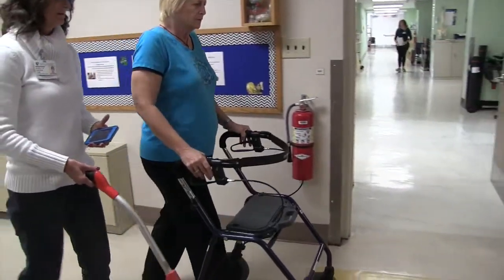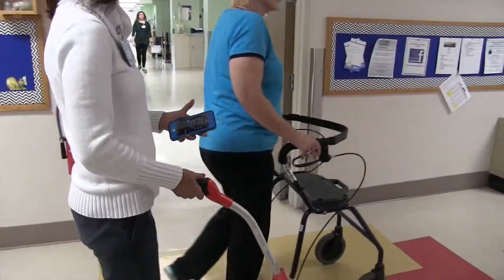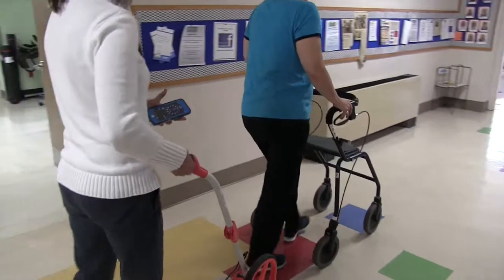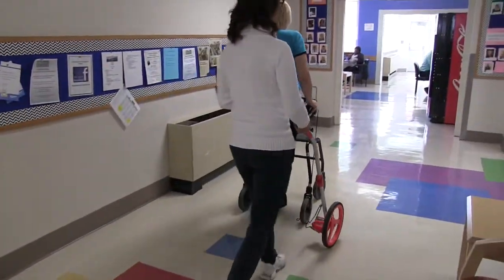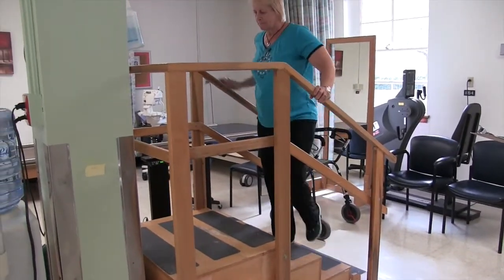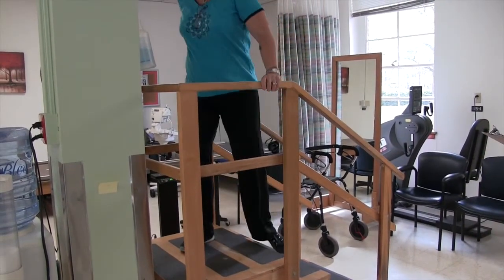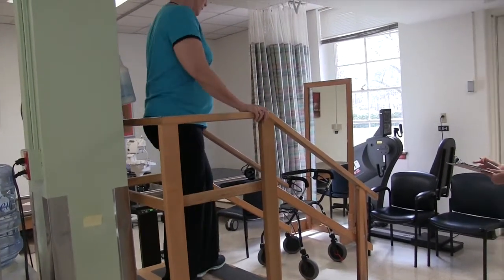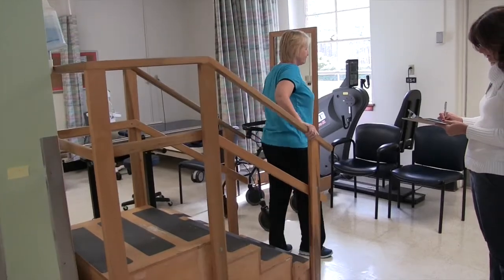Physical Therapy and Pompe Disease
During Duke's annual late-onset Pompe disease patient clinic, we talked with Carla Green about some of the physical therapy used to maintain muscle strength in patients with Pompe disease.

The patient in the video clip, Karen Kacures, had a 1 hour physical therapy session that involved the 6 minute walk test, stair climbing, as well as a variety of exercises to help her maintain her strength.